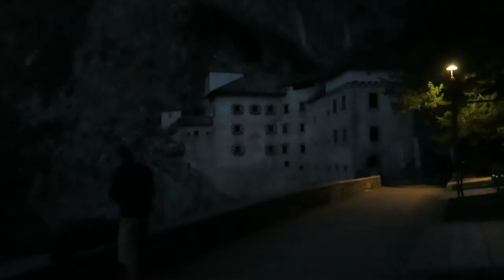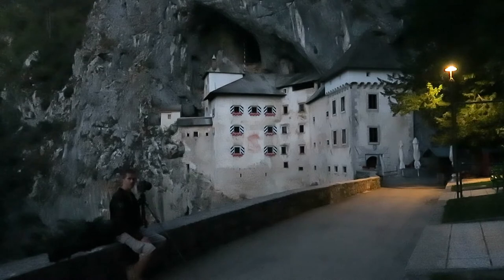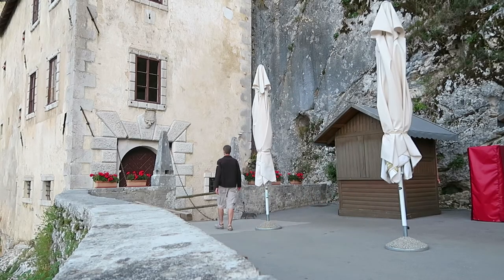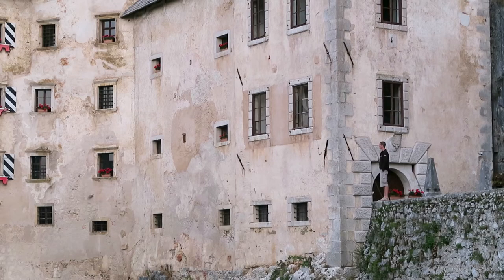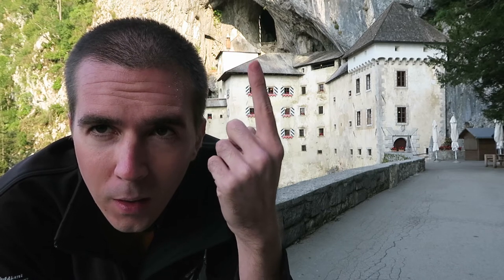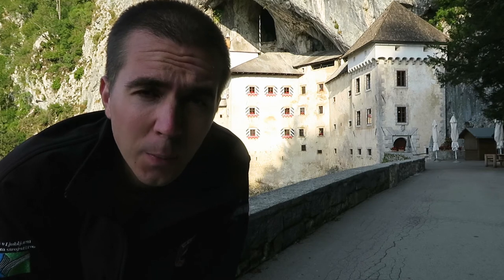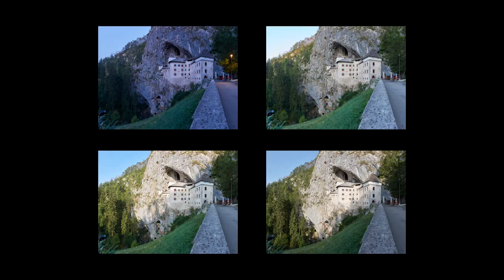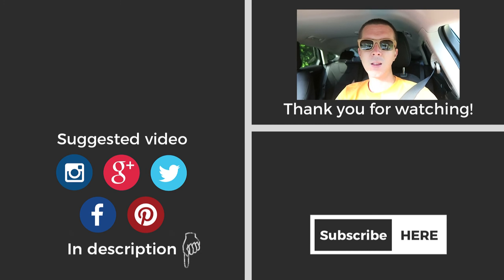Which Light is the Best? | Architectural Photography & Why Sometimes it is Worth to Wait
Taking an architectural, landscape, nature, portrait or any kind of photo, we always need to decide which light is the best for given composition. In this vlog, we venture to Predjama castle (a castle built inside a cave), and I will show you how drastically the light changes in a few hours.

What equipment was used in this video?
My MAIN camera
WIDE angle lens used for all panoramas
Tripod for the main camera
Ball head for the tripod

VLOGGING camera
Gimbal for the vlogging camera
Tripod for the vlogging camera
Secondary tripod for the vlogging camera
Lavalier microphone
Lavalier converter cable for audio recorder
Audio recorder